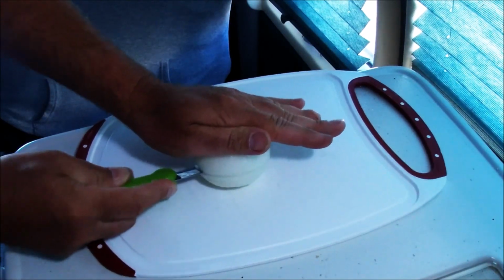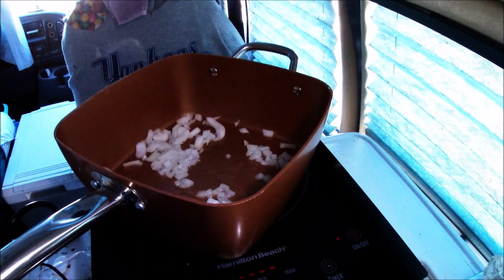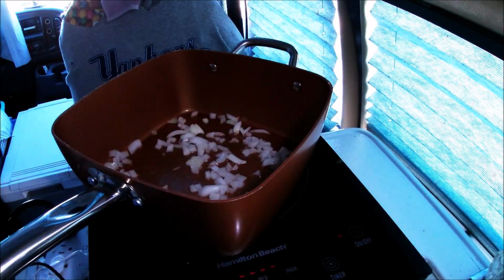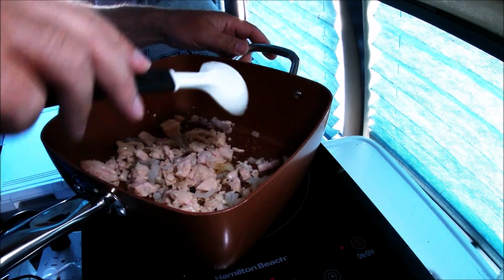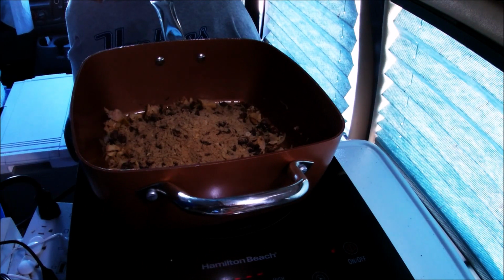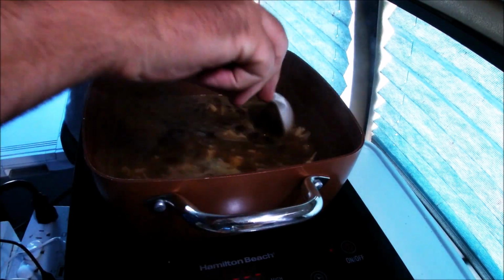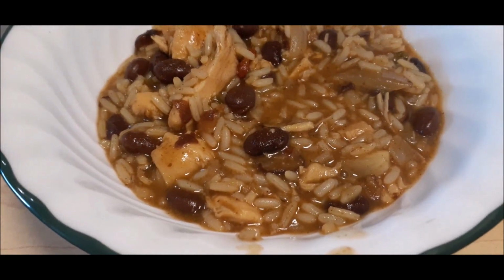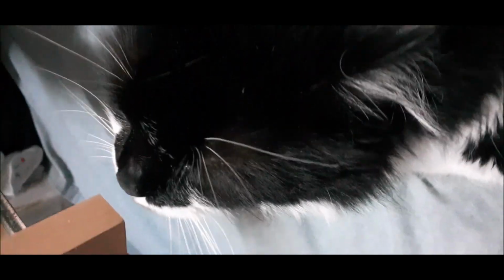RV Cooking ~ Red Beans & Rice with Chicken